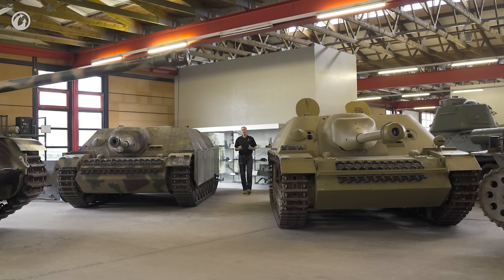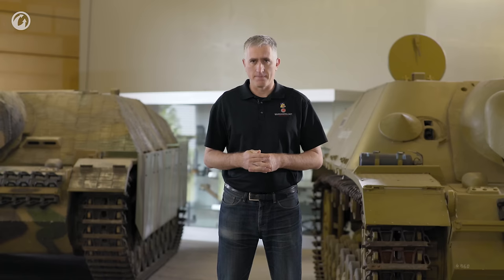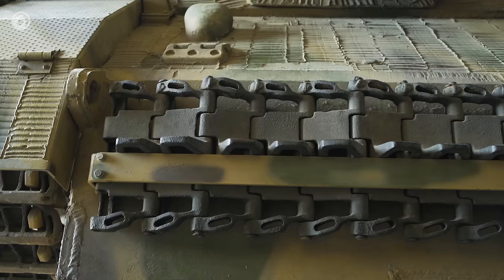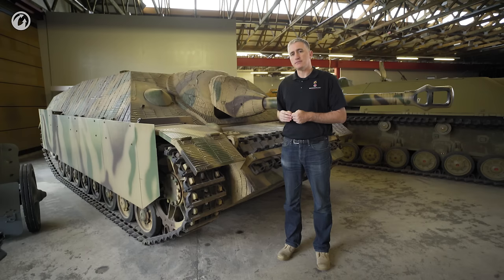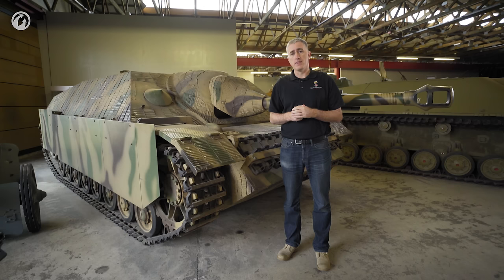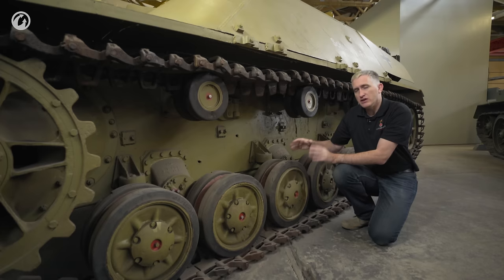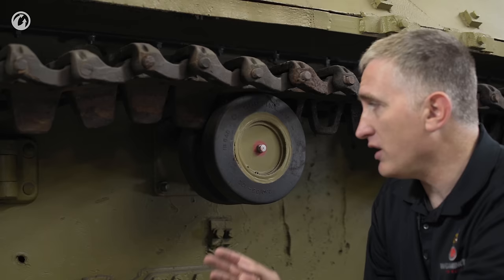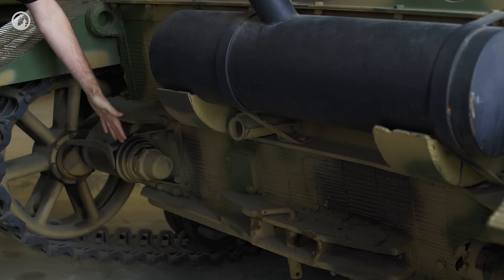Inside the Chieftain's Hatch: Get Inside Jagdpanzer IV Pt.1